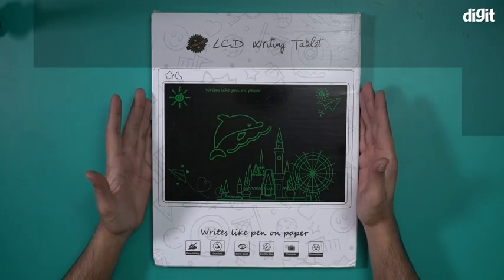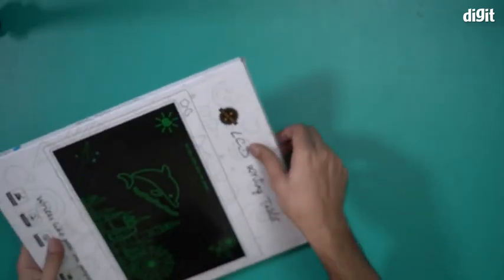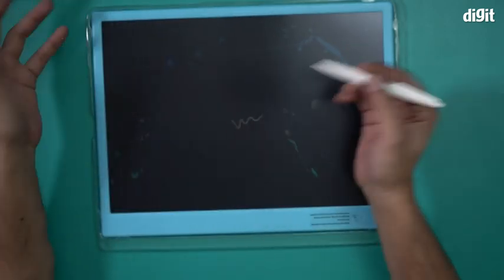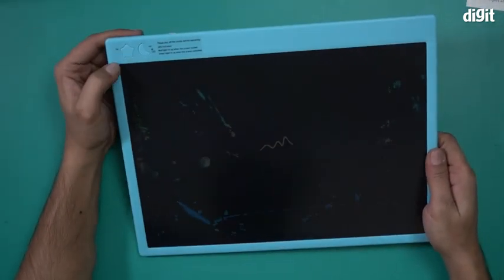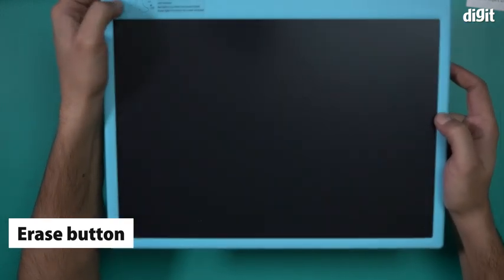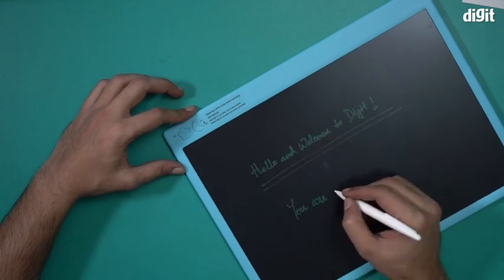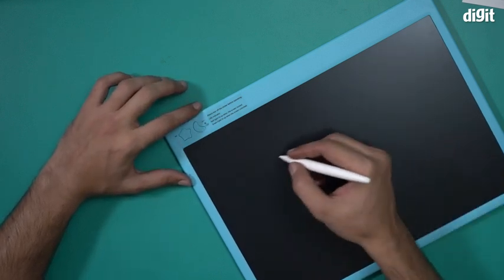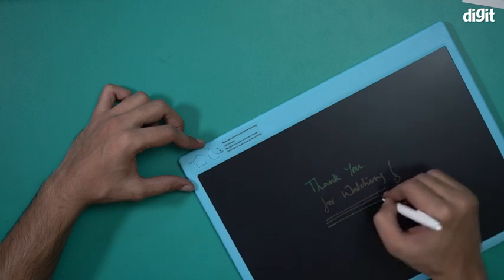Proffisy 16 inch writing tablet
Our study-friendly, environmentallyfriendly Proffisy 16 inch colourful Screen LCD Writing Tablet Pad is useful in both office and school. It is also suitable forkids writing and drawing. Enjoy safety and hightech colorful screen with Proffisy amazing gadget.
pls call customer care: 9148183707